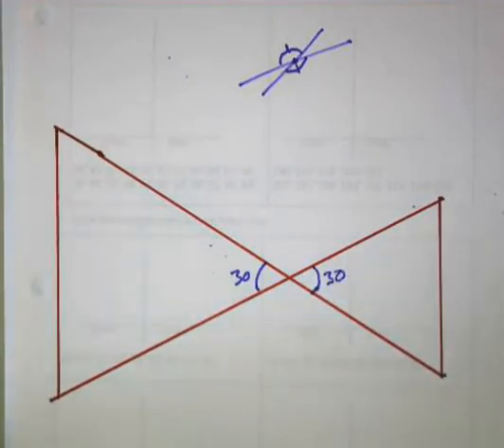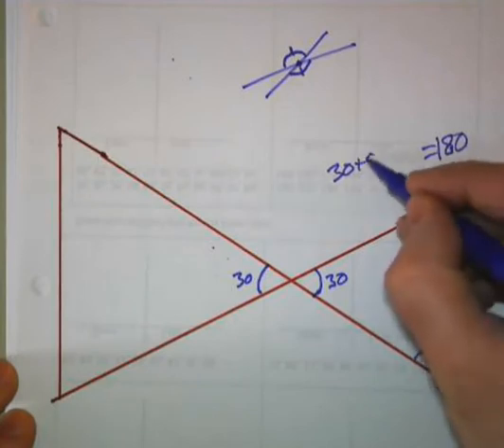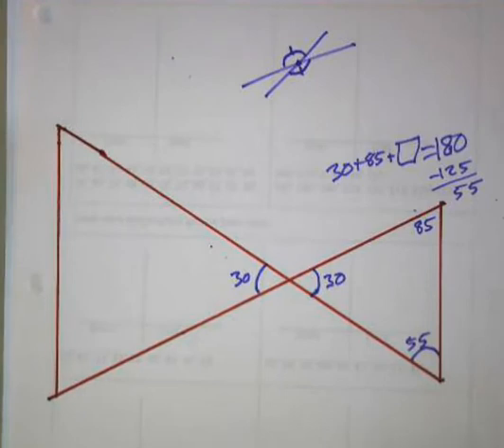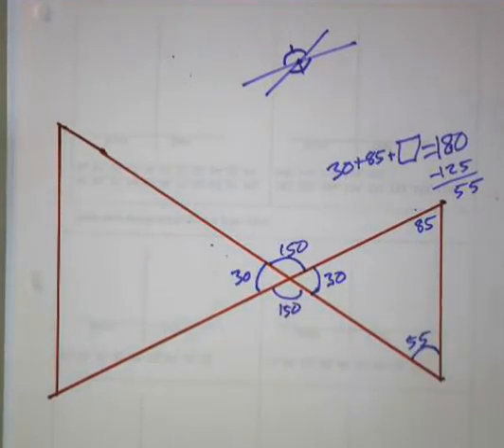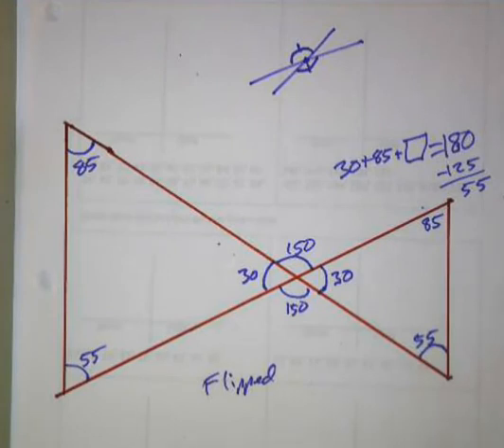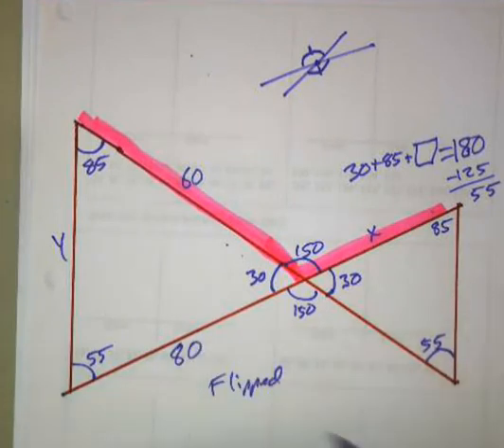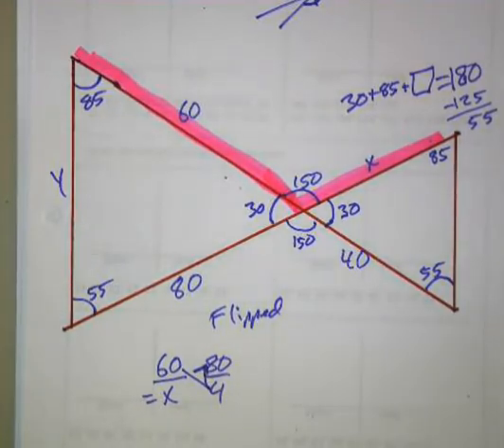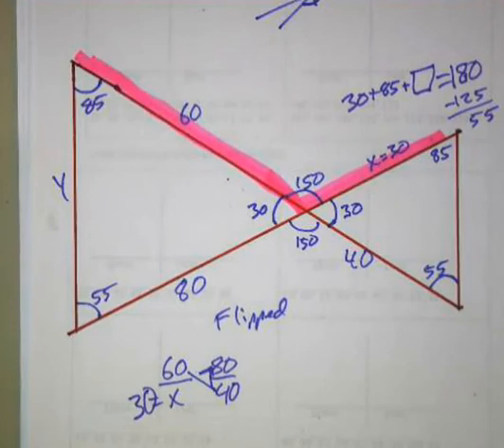Twisted or Flipped pt 1